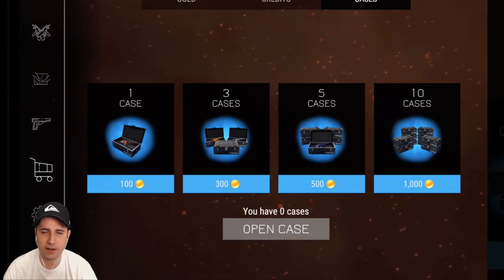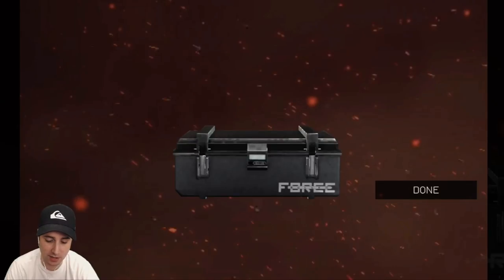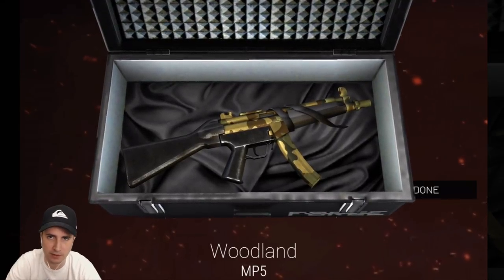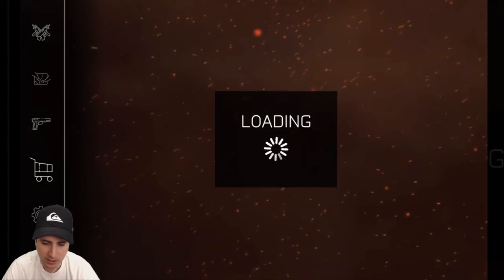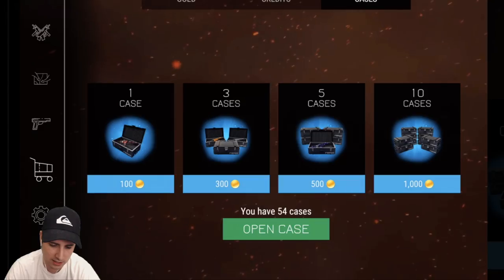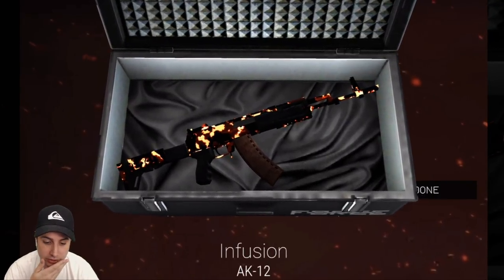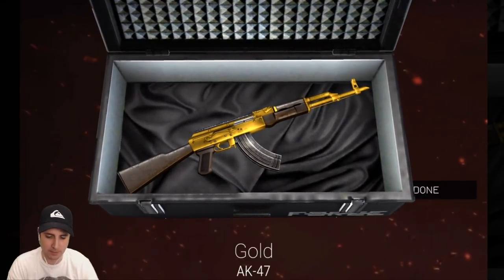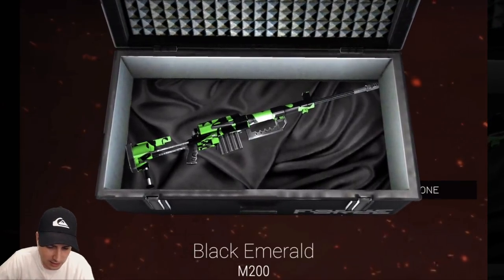Bullet Force - 100 CASE OPENING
Bullet Force - 100 CASE OPENING I open 100 case's in Bullet Force. Each case is 100 gold and contains a custom weapon or player skin / camo. I really want to get bricks for M60 and a Gold Ak-47. Skins don't affect the weapon at all and are just for looks.

Thumbnail by @_mobilegraphics